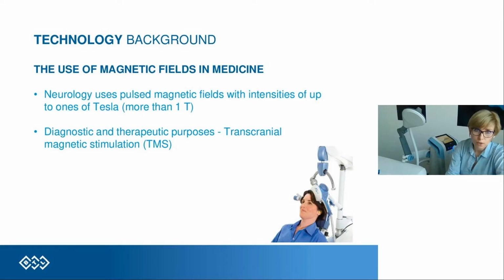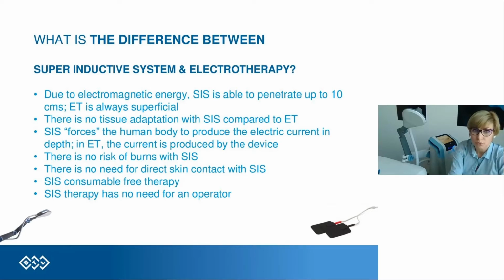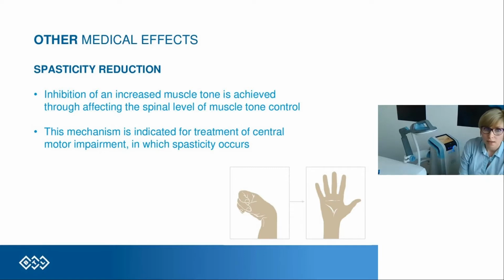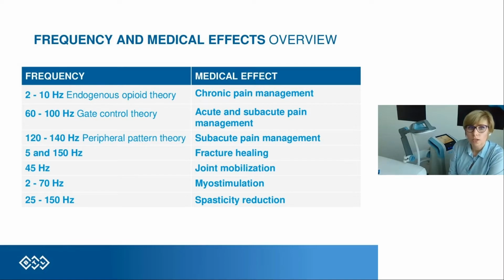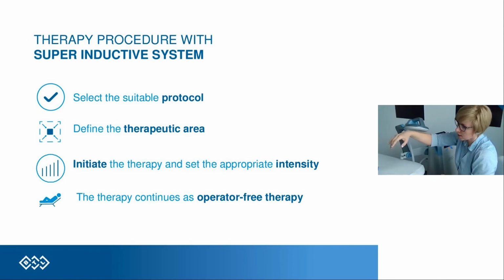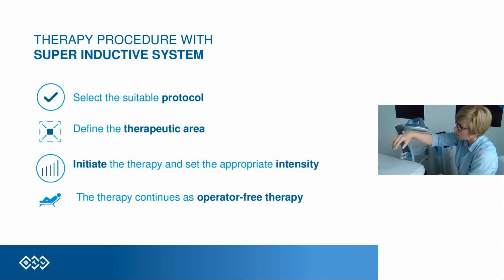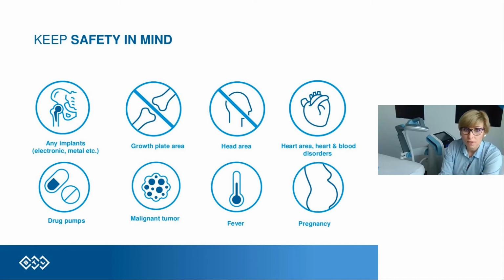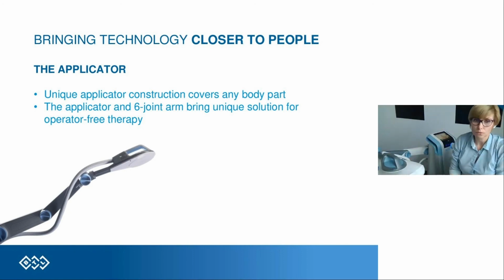Electromagnetic field stimulation as innovation in physiotherapy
BTL remains faithful to its mission of offering continuous educational programmes related to physiotherapy, physical and rehabilitation medicine, orthopaedics, sports medicine and neurorehabilitation.